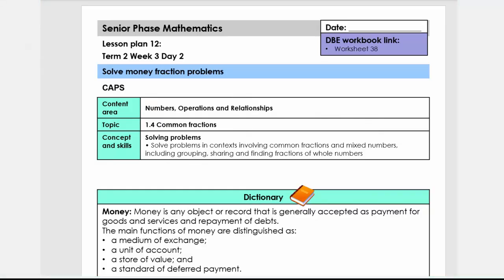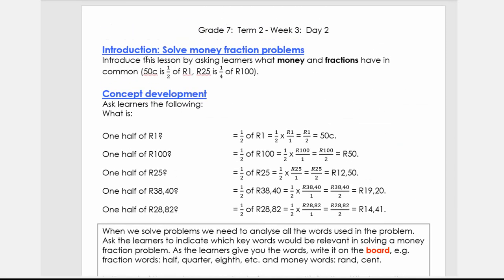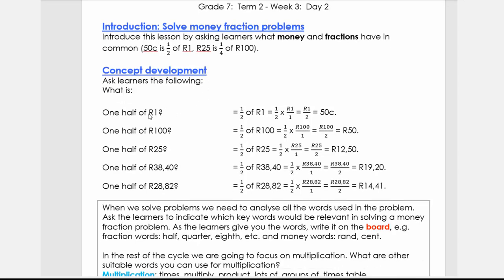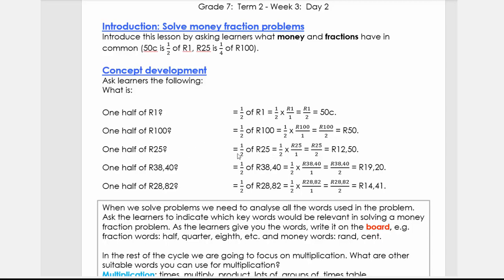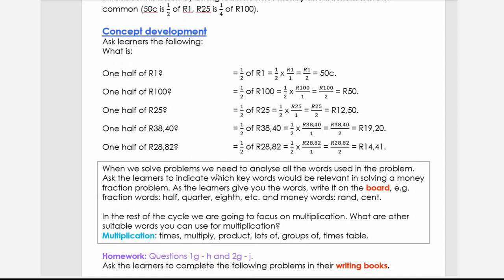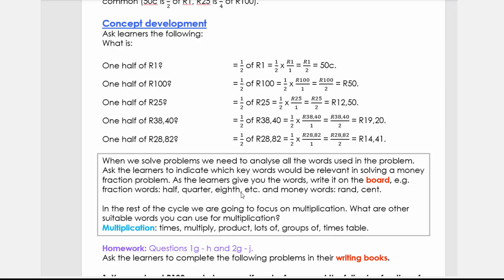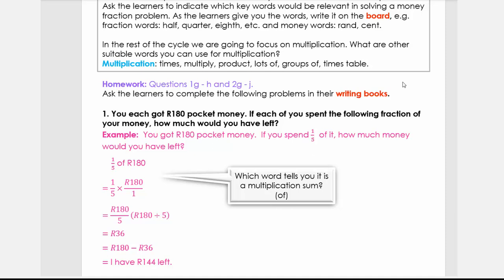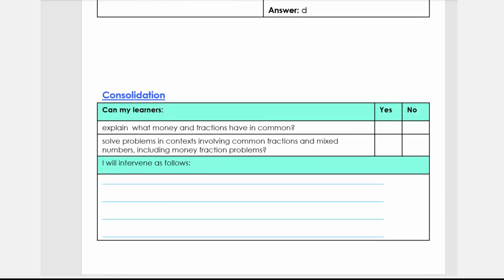Maths Grade 7 Term 2 Lesson 12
Solve money fraction problems